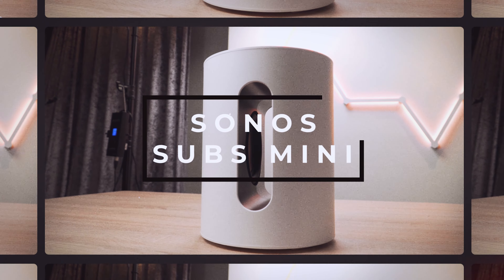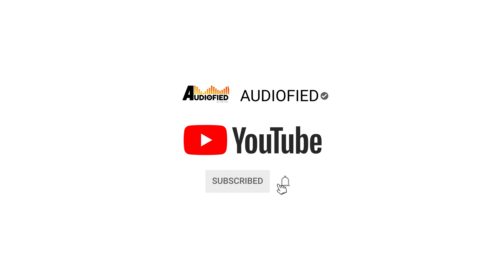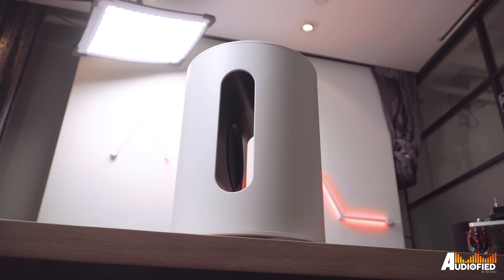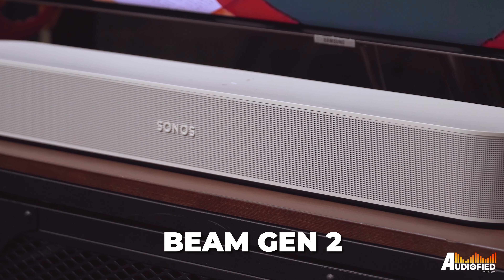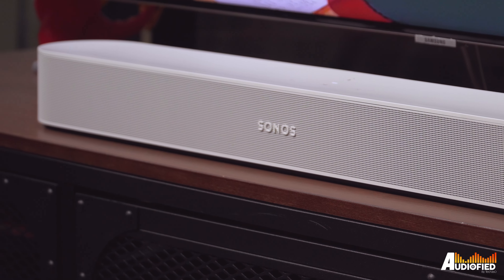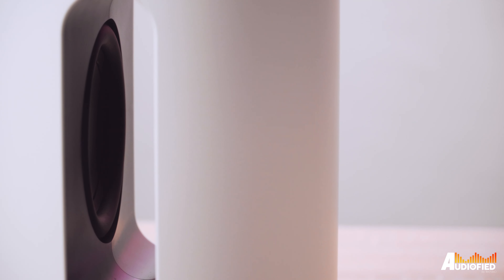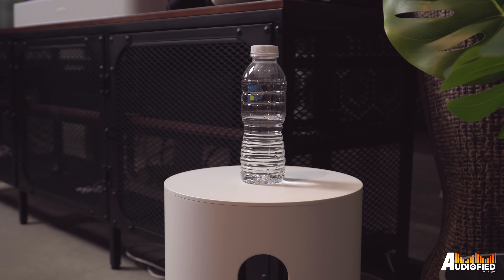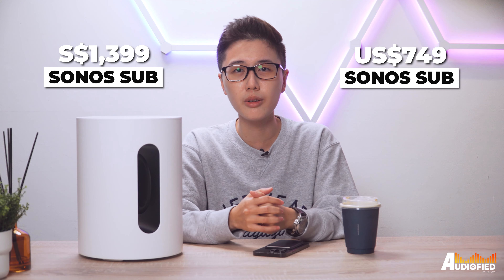Sonos Sub Mini Review: Do You Even Need The Big Sonos Sub Anymore? [SOUND TEST]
We tried the new Sonos Sub Mini and wow, it's certainly a more affordable option for smaller rooms compared to the big Sonos Sub.